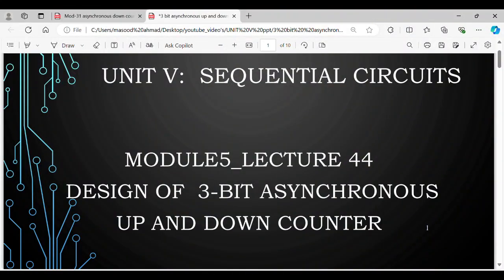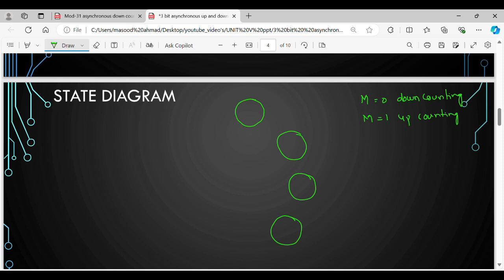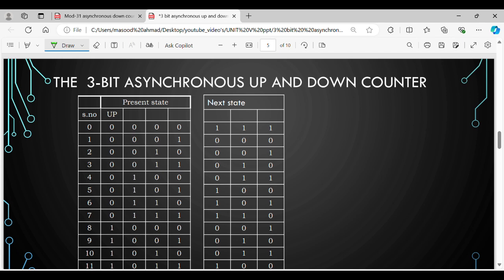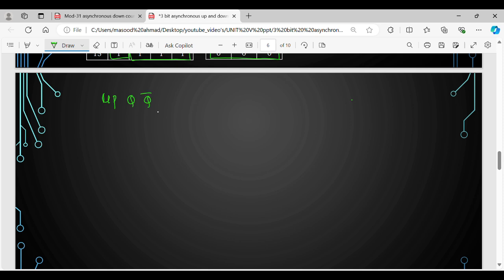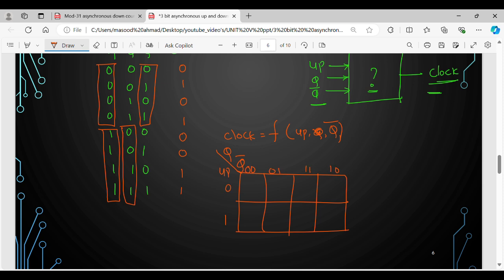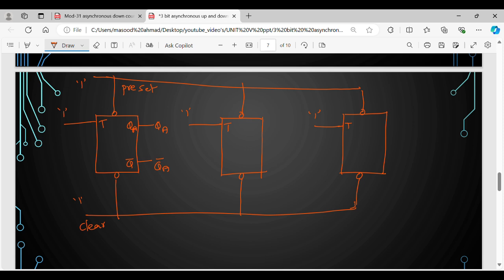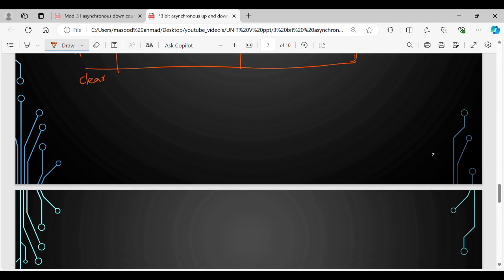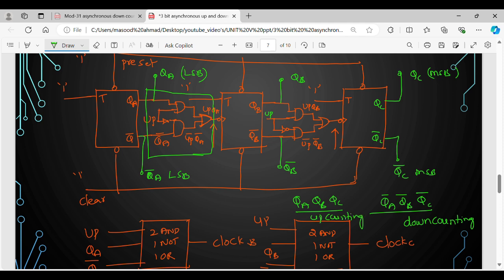module5 lecture44: Design of three bit asynchronous up and down counter